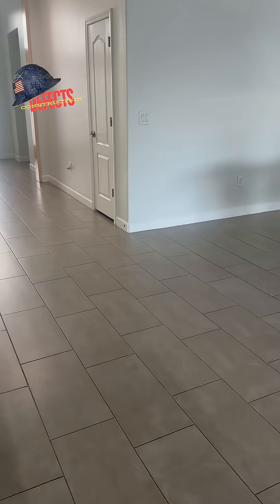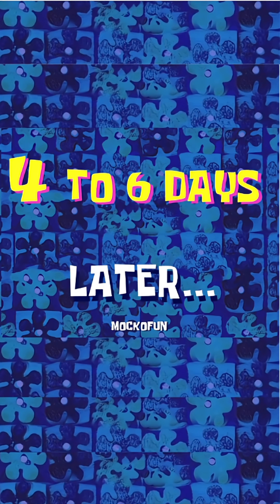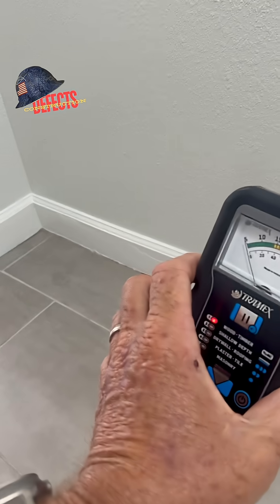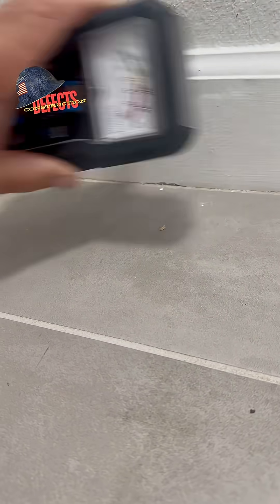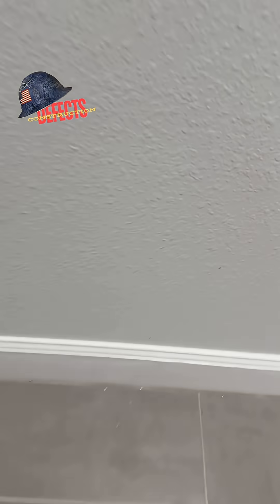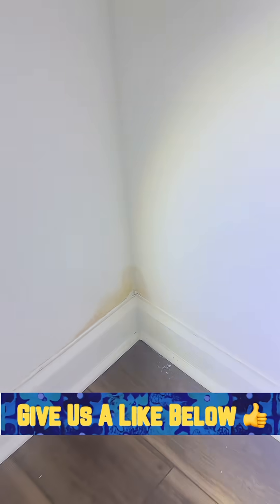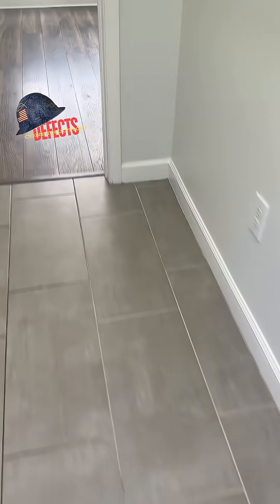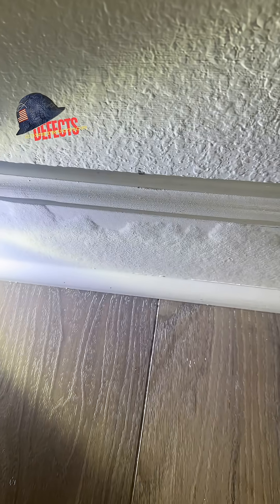How Do you know There's a Flood?💧4 - 6 Days Later 👀 Eyes are Best tool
Uncover the reality of detecting water damage💧 in your home! In this 2+ minute video, Steve from construction defect videos, explores the effectiveness of different inspection tools to spot hidden water damage in baseboards that seem fine at first glance. Watch as he compares FLUKE® infrared camera imagery, the Tramex® moisture meter, and the most powerful tool of all—your own eyes!

He demonstrates how the FLIR infrared camera reveals colder temperatures in the bottom 12 inches of walls, signaling potential moisture issues. Then, he confirms the findings with precise readings from the Tramex® moisture meter. But here’s the real revelation: swollen MDF baseboards often give away the problem without any high-tech gear. Are your eyes truly the best inspection tool? Find out in this revealing demonstration!

🔑 Why Watch?
 👉 Learn how to identify hidden water damage in your home.
 👉 Understand the strengths and limitations of FLUKE® infrared cameras, moisture meters, and visual inspections.
 👉 Save money by knowing when advanced tools aren’t needed!

💬 We want YOUR input!
Have you ever faced hidden water damage?
What inspection methods do you rely on? Don’t forget to LIKE👍

VIDEO RELATED

INSURANCE

GENERAL